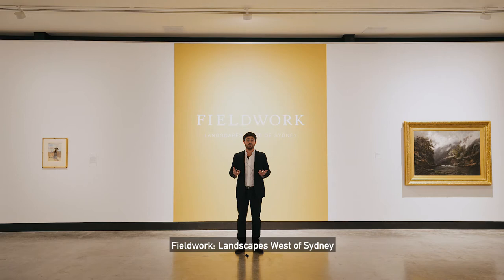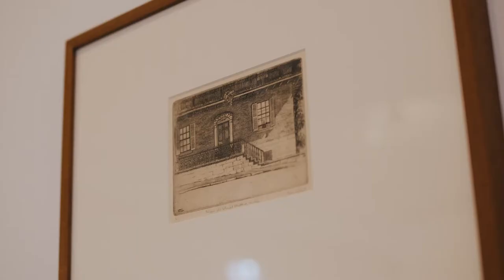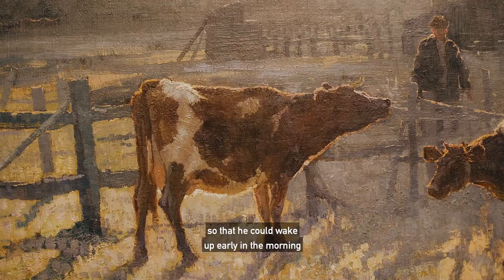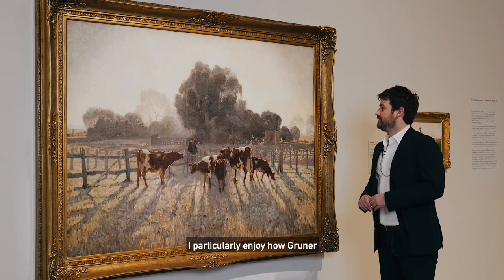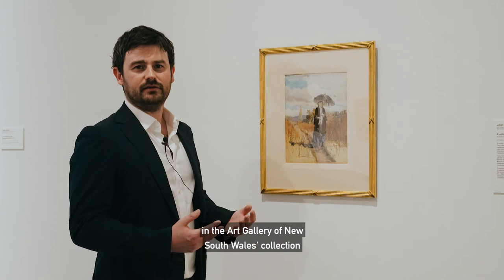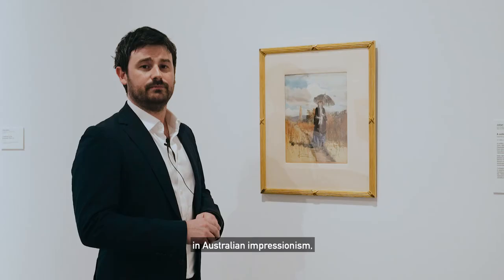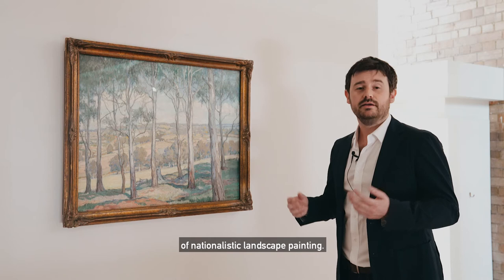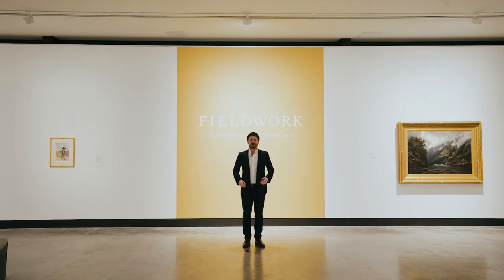'Fieldwork: Landscapes West of Sydney' exhibition tour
Take a tour of Fieldwork: Landscapes West of Sydney, with exhibition curator Nick Yelverton.
Exhibition on display at MRAG from November 28, 2020 to February 7, 2021